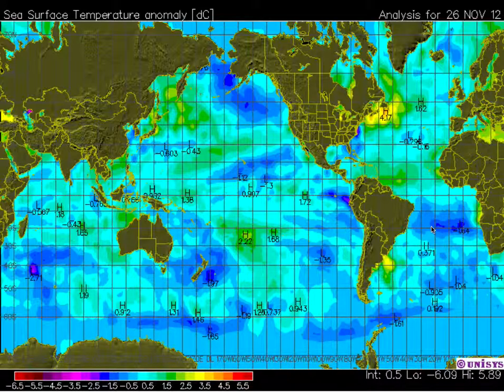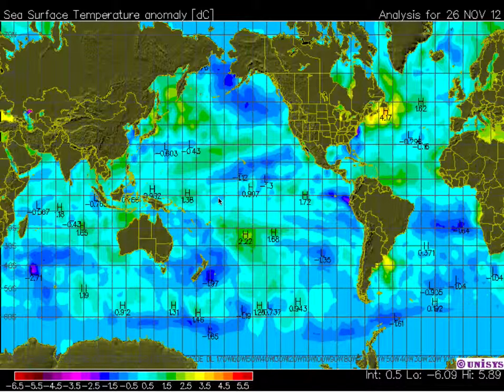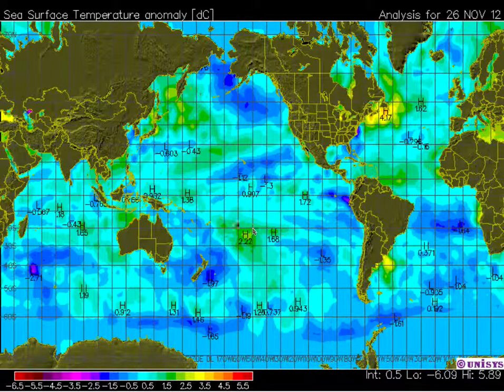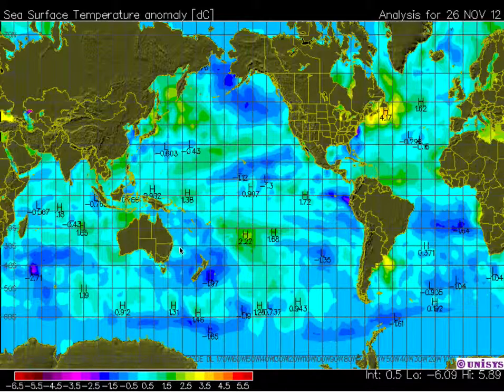Latest sea surface temps.